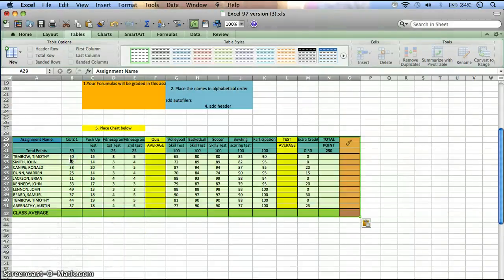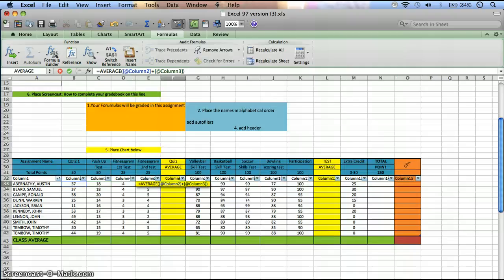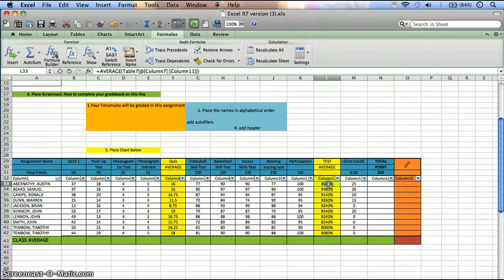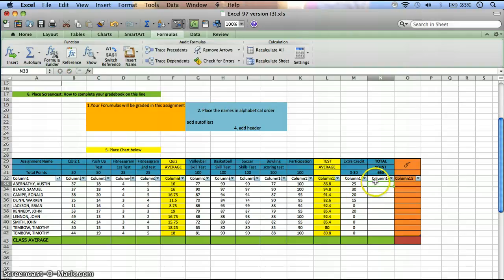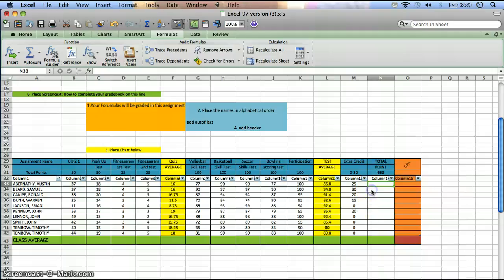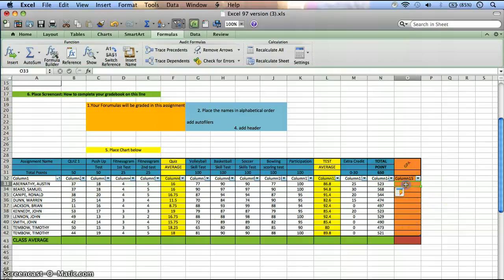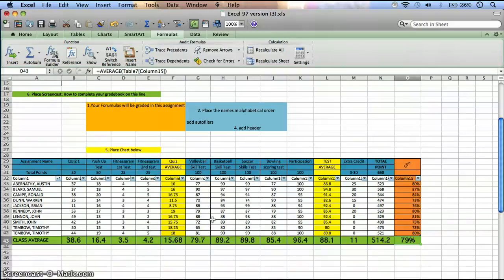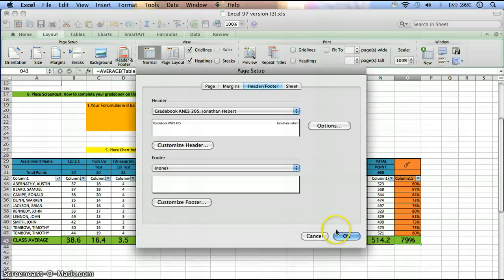KNES 205 Gradebook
Explaining how to make a gradebook on excel